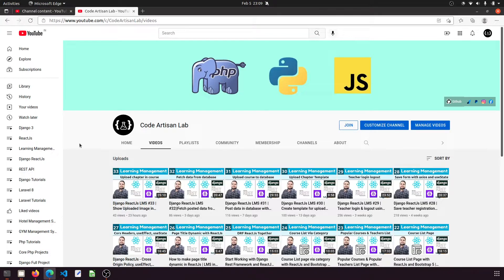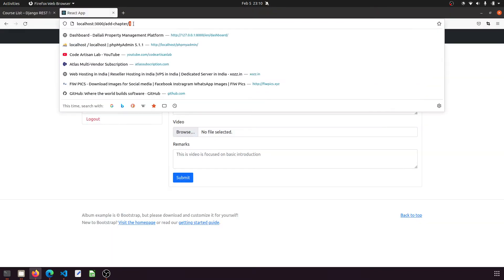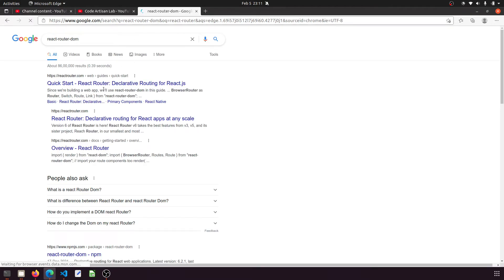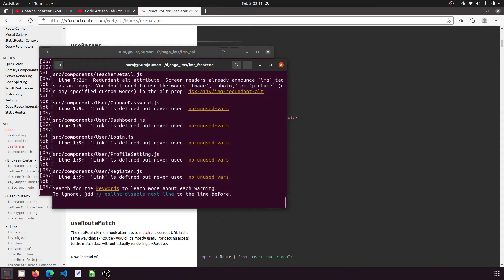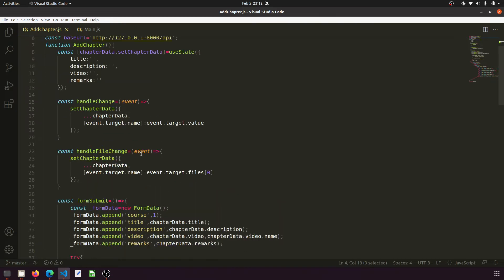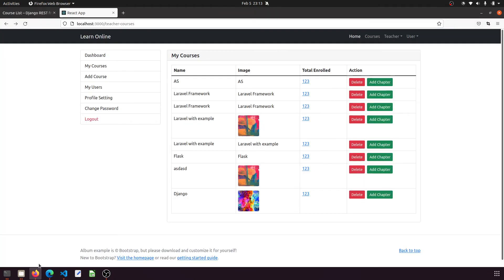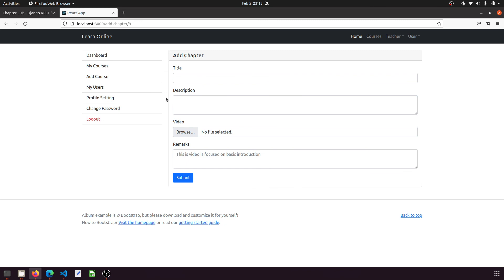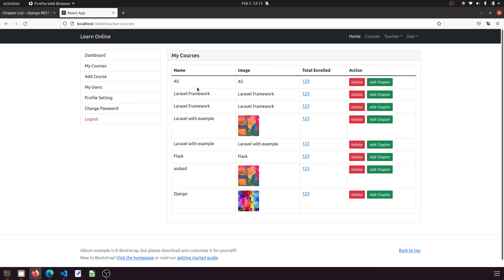Django ReactJs LMS #34 | Get data from url with useParams hook | Fetch id from url in reactjs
⚡️Tags⚡️
- Django Tutorials
- DRF ReactJs